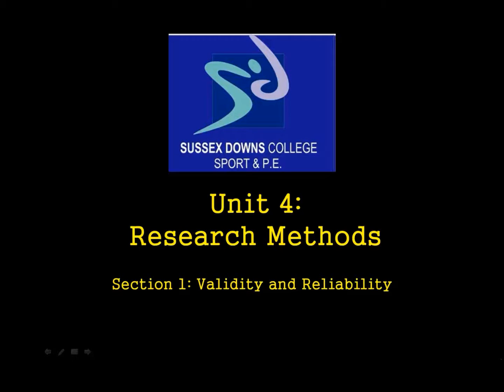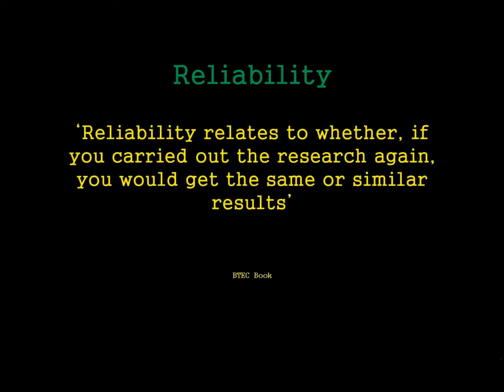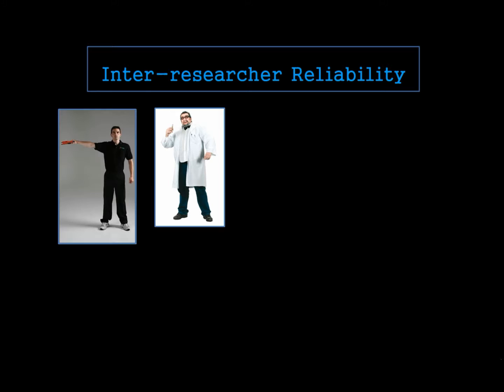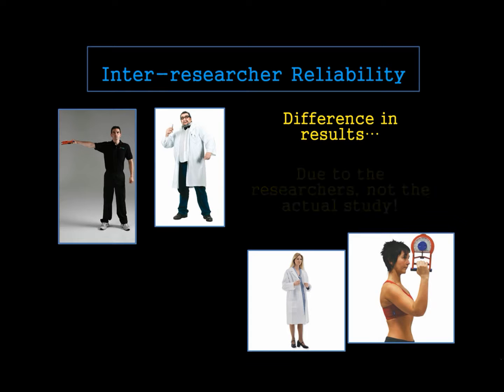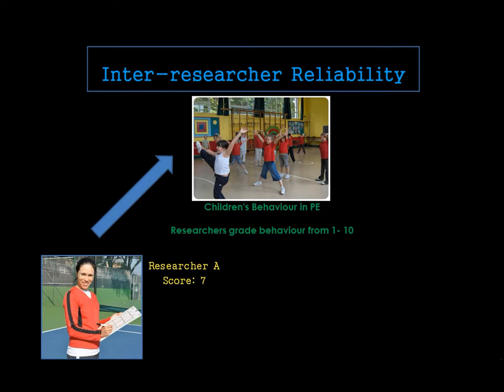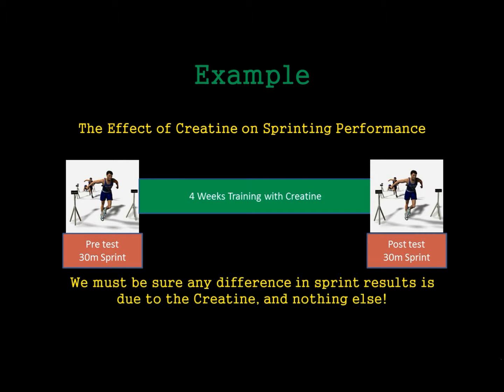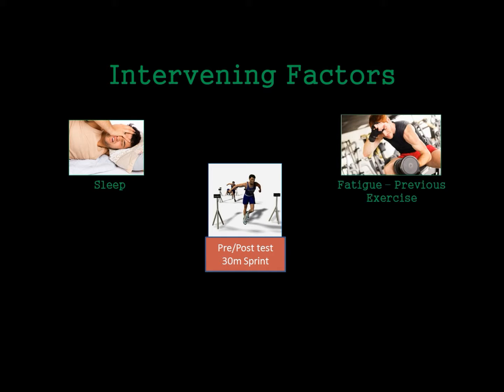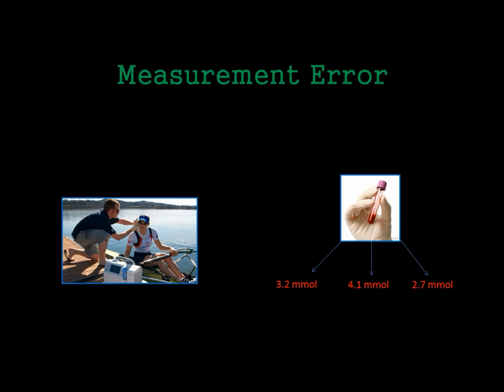BTEC Research Methods: Week 3: Reliability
A video discussing reliability in Research Methods